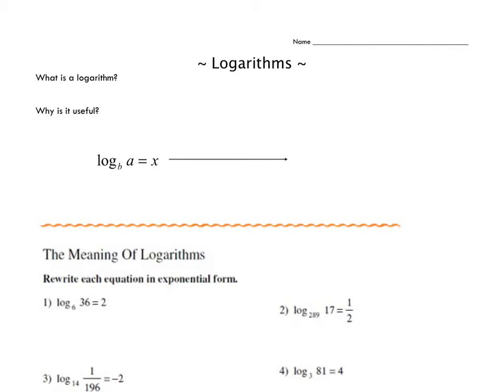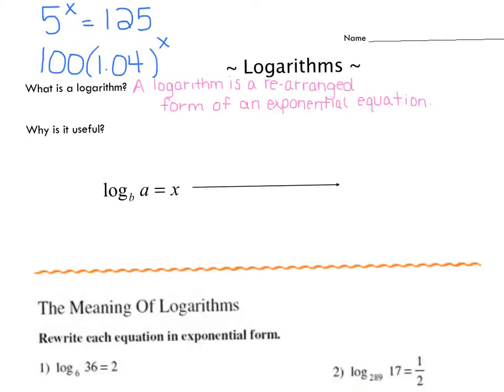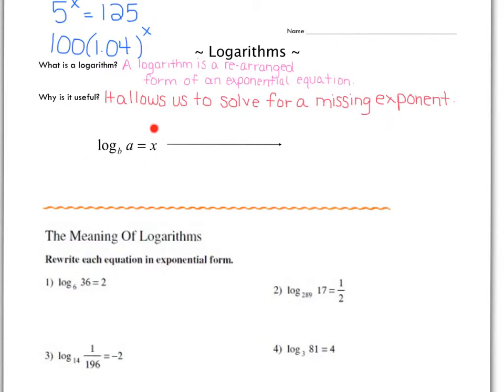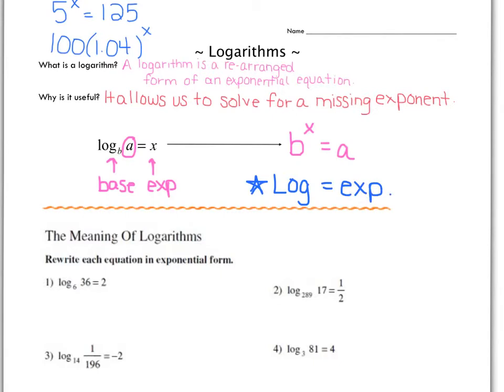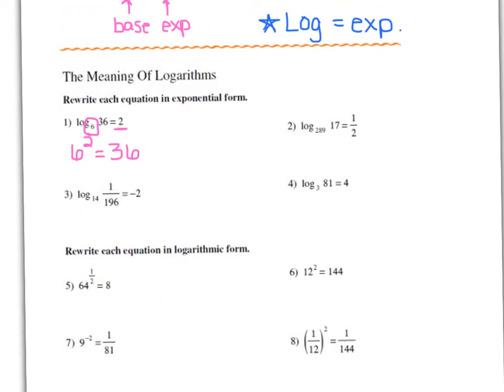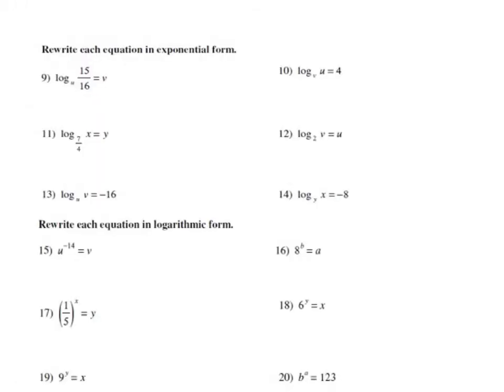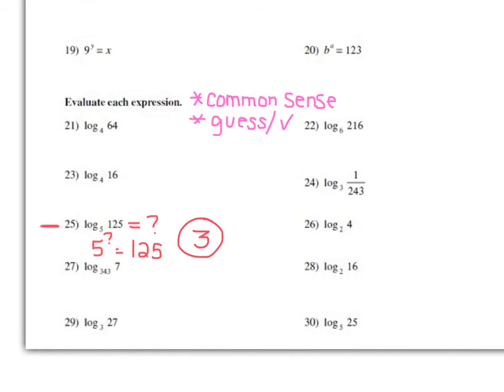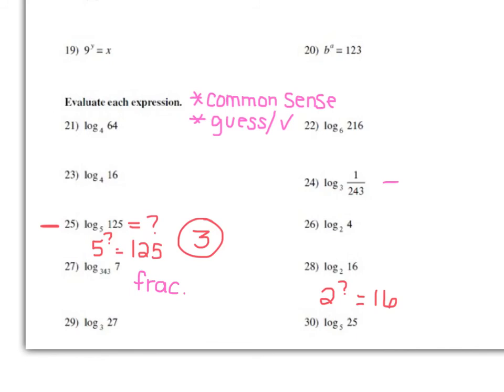Logarithms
Made with Explain Everything Chapter 9